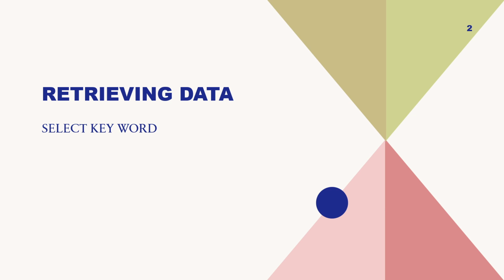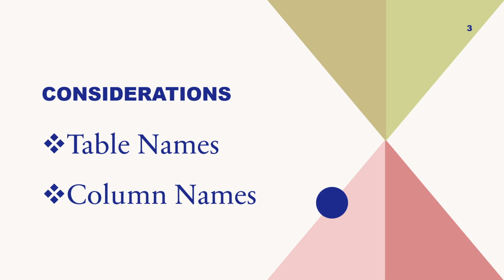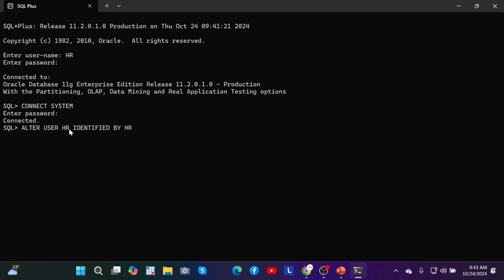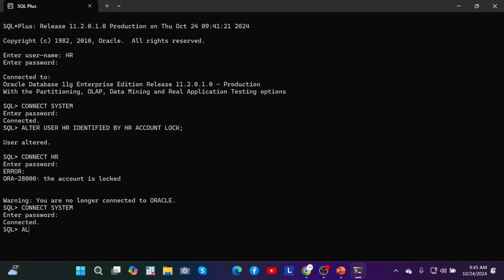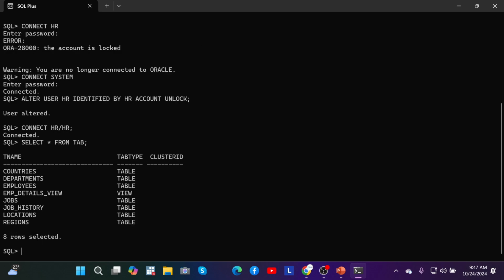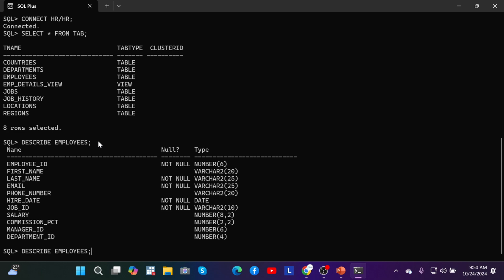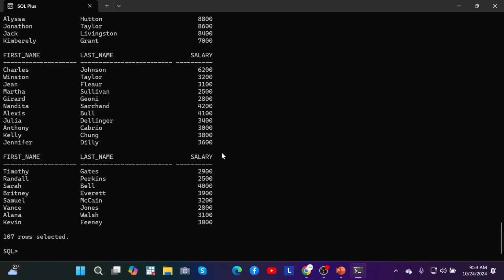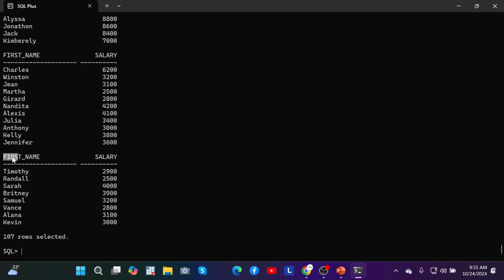Retrieving Data [ORACE] by Kawalya Robert